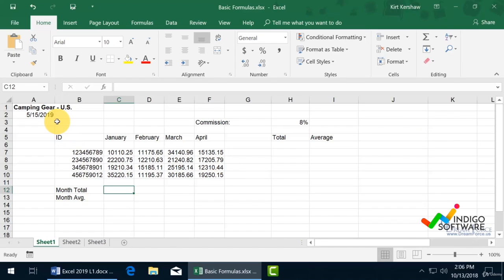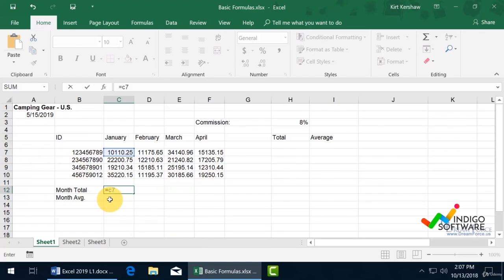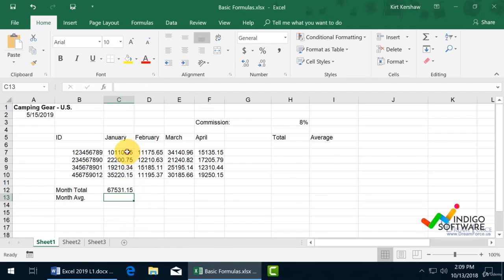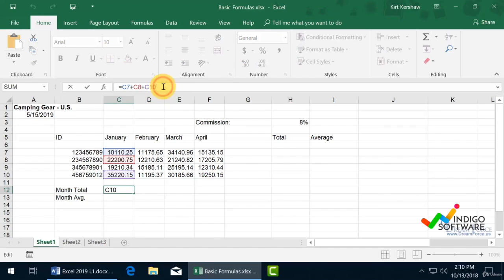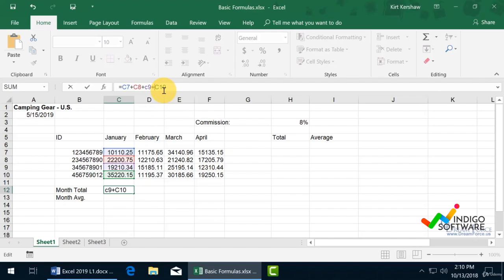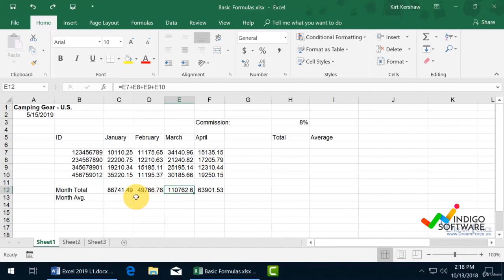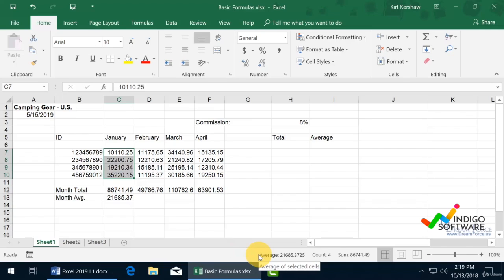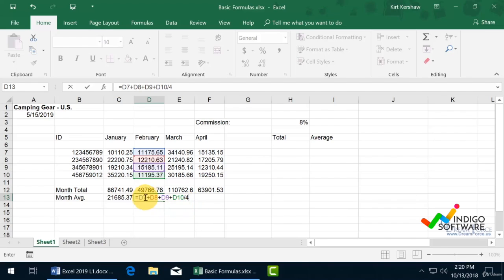Basic Formulas for Microsoft Excel - Sum and Average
Find out these basic formulas for Microsoft Excel with this new Indigo Software tutorial!
- Get MS Office Professional Plus 2019 with MS Excel 2019 and free video training for $99.99 on our